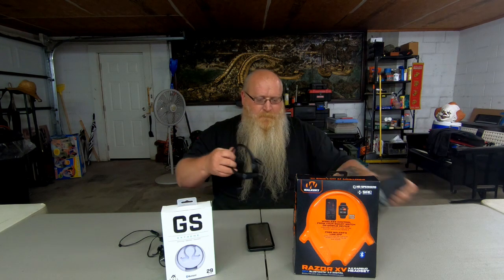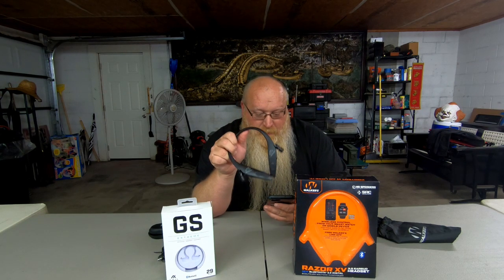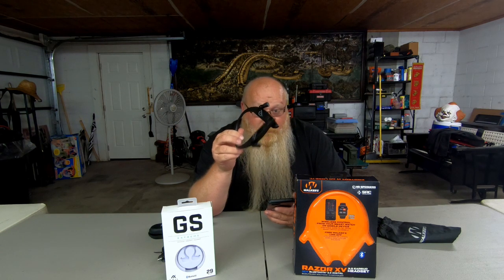Axil Ghost Stryke Extreme vs Walkers Razor XV 3.0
Here is a review I did comparing the Razor XV 3.0 to the Ghost Stryke Extreme.  I like them both and some had things I liked the others did not and other way around as well.  Enjoy the video and thank you for checking out SC Gun School.